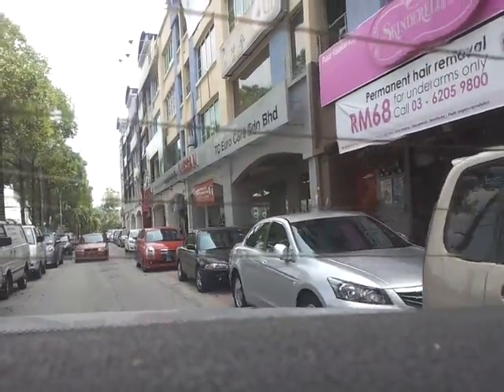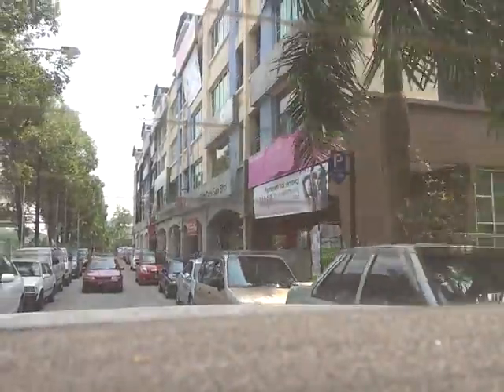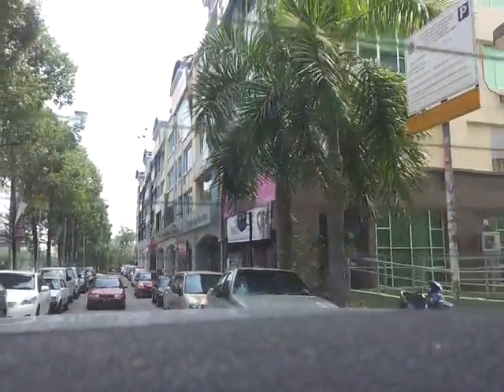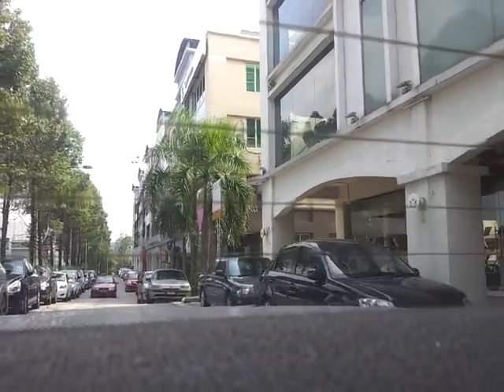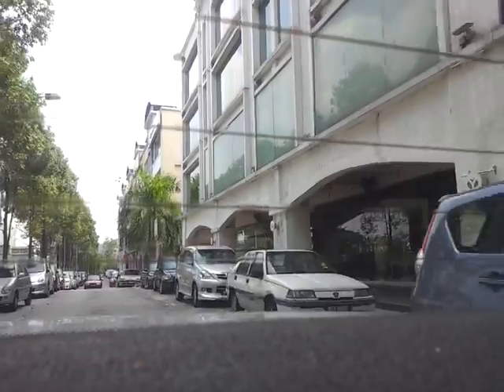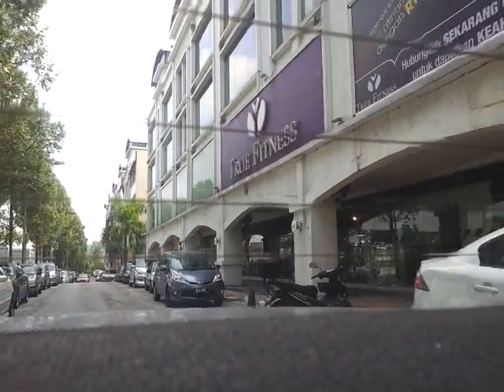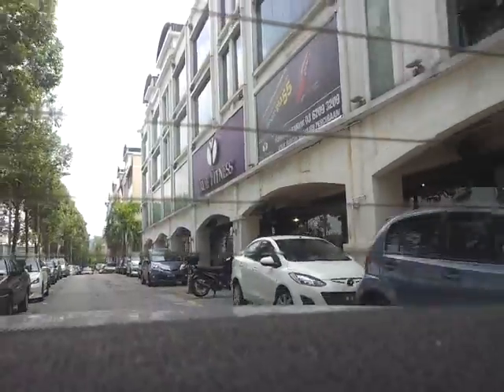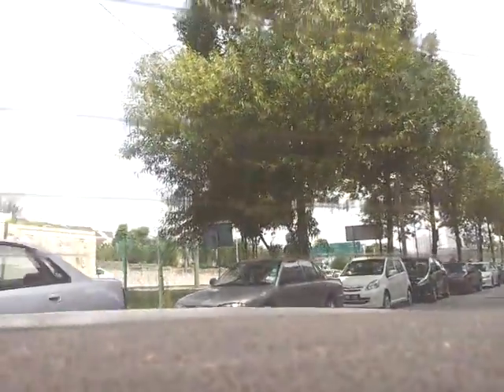Desa Sri Hartamas near Mont Kiara